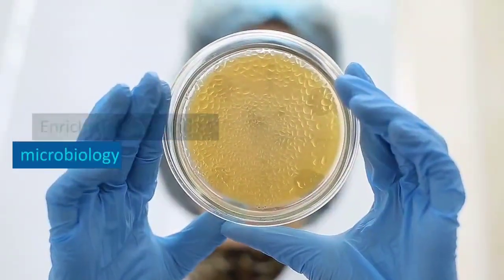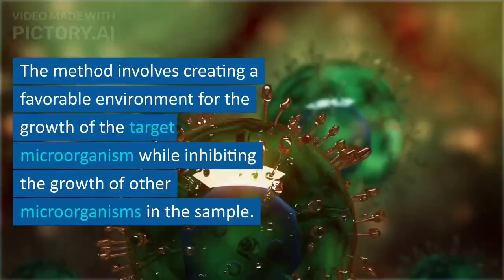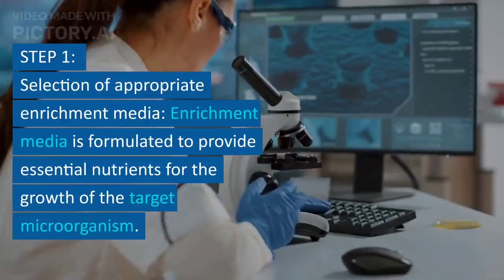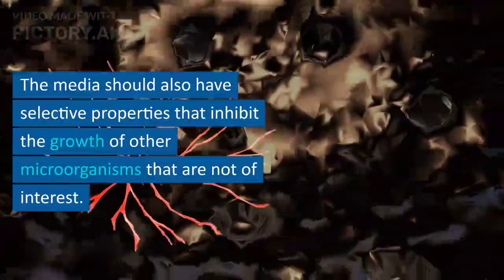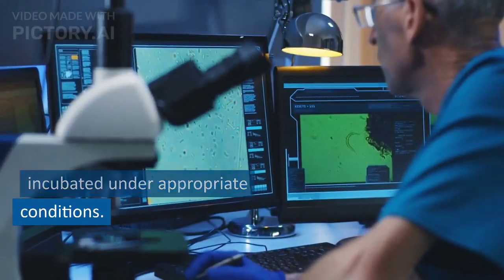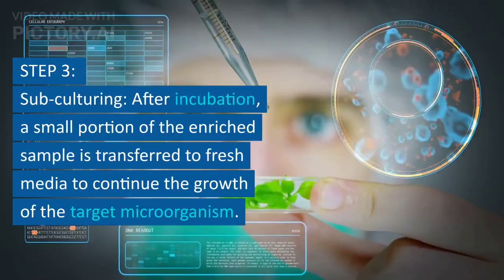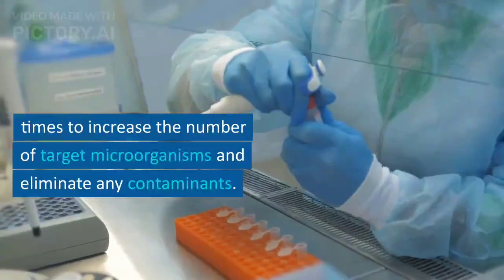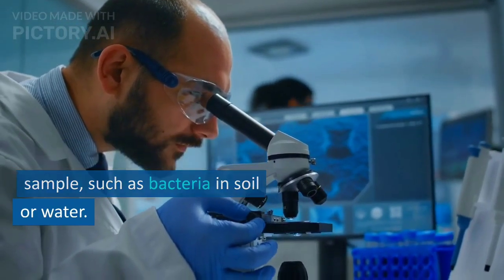Enrichment Method in Microbiology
Enrichment method of microbiology

Enrichment is a commonly used method in microbiology to increase the number of a specific microorganism in a sample. The method involves creating a favorable environment for the growth of the target microorganism while inhibiting the growth of other microorganisms in the sample.

The basic steps involved in enrichment method include:

Selection of appropriate enrichment media: Enrichment media is formulated to provide essential nutrients for the growth of the target microorganism. The media should also have selective properties that inhibit the growth of other microorganisms that are not of interest.

Inoculation: The sample is inoculated onto the enrichment media and incubated under appropriate conditions. The incubation time and temperature will vary depending on the microorganism being targeted.

Sub-culturing: After incubation, a small portion of the enriched sample is transferred to fresh media to continue the growth of the target microorganism. This process is repeated several times to increase the number of target microorganisms and eliminate any contaminants.

Enrichment can be used to isolate and identify microorganisms that are present in low numbers in a sample, such as bacteria in soil or water.